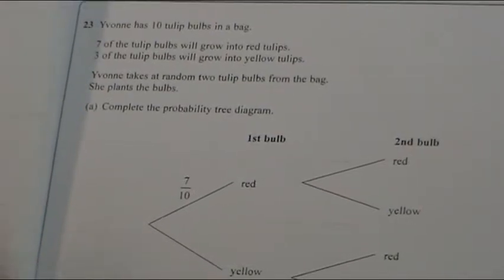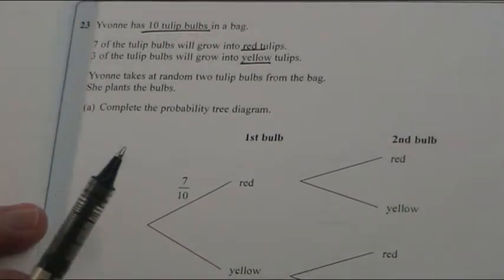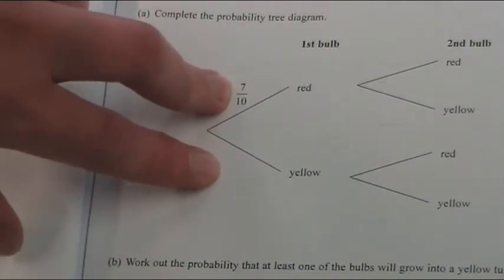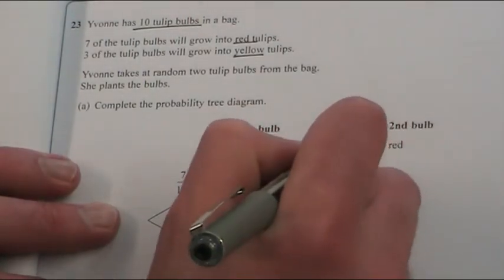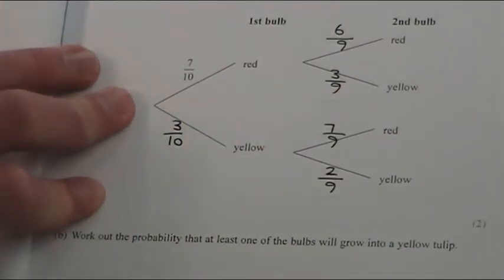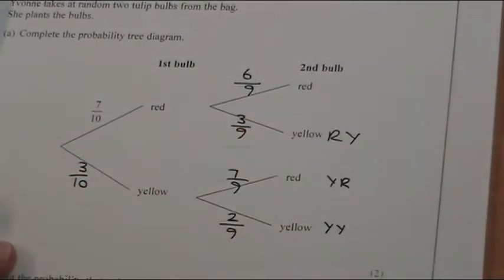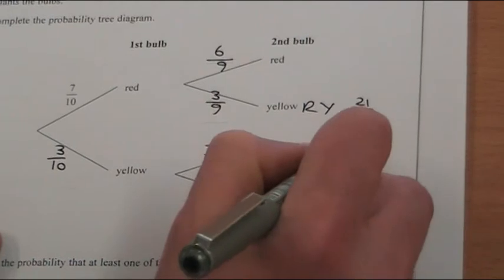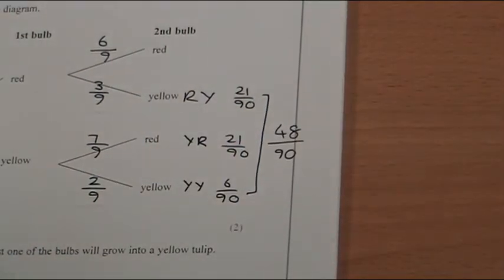2014 June HIGHER paper 1 qu 23